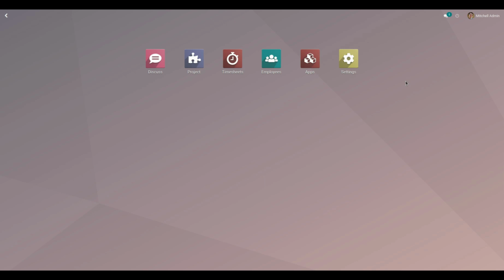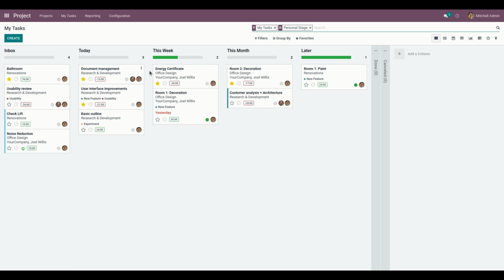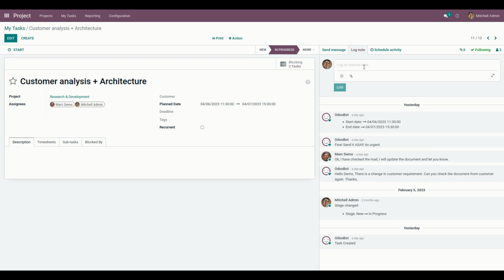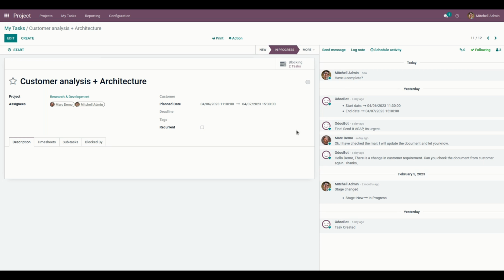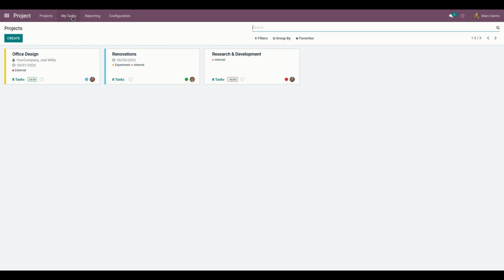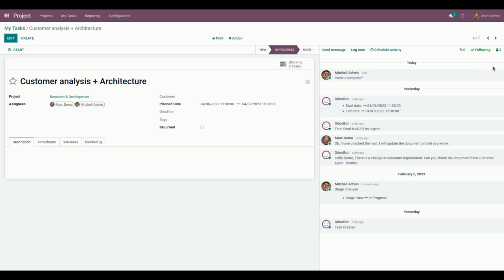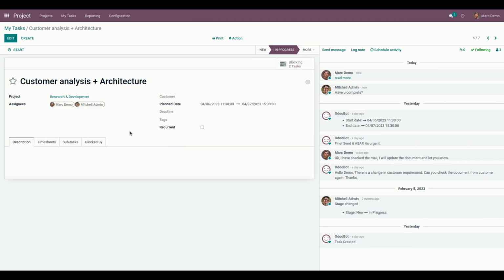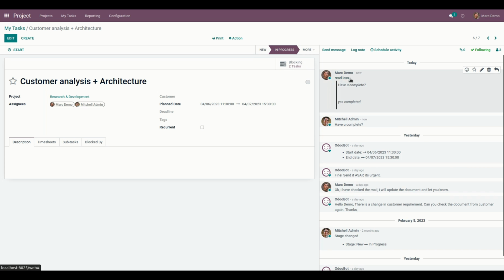Reply To Every Message And lognote in Chatter by using Reply in chat Odoo App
Reply in Chat Odoo16 App helps users to reply to every message and log notes in chatter by using the 'Reply' button. Users can sub-log or sub-message one can also reply to the main log or message.

Features Of This Odoo App:

-- Replying to The Chat
-- Replying to Log Note

1. Mass Payslip Send by Email in odoo payroll
2. Send Task Deadline Reminder Messages/emails in Odoo
3. Send Internal Note as Email To Followers